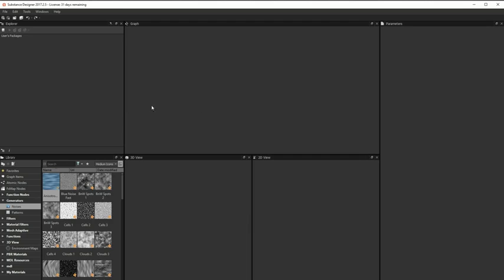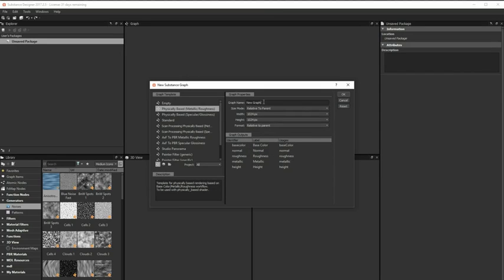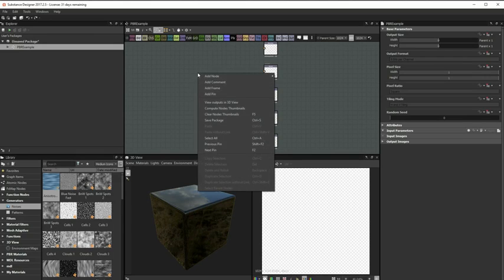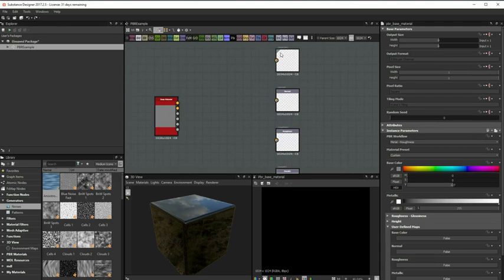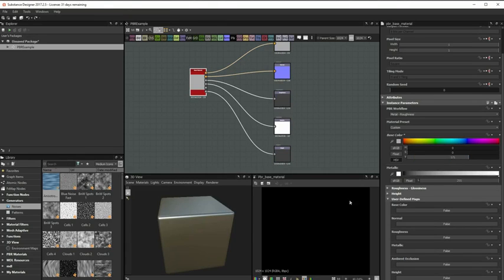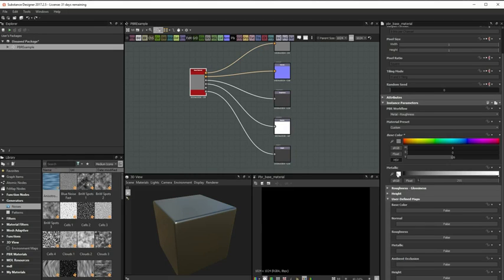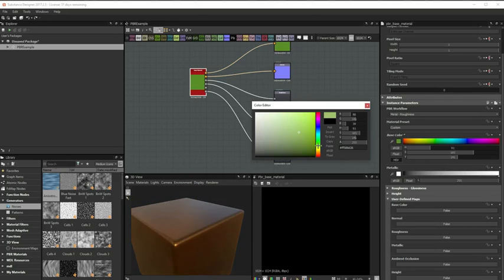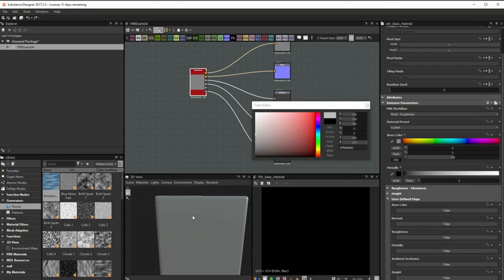Creating Great PBR Materials in UE4 with Substance Part 1 cdnapisec kaltura com index via Skyload